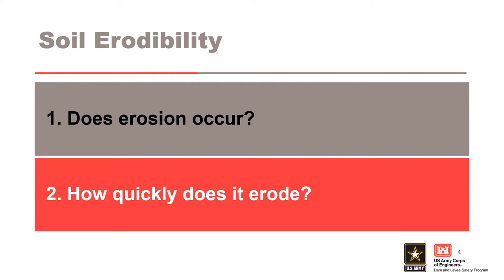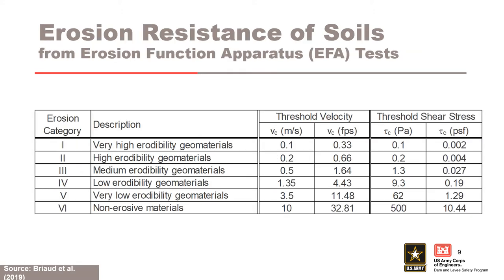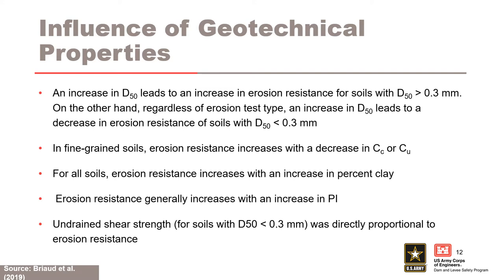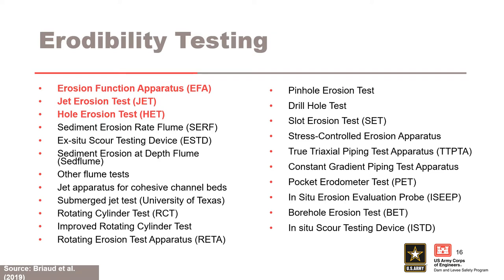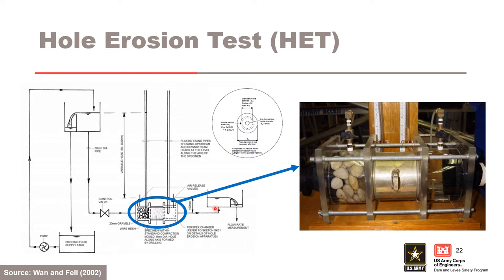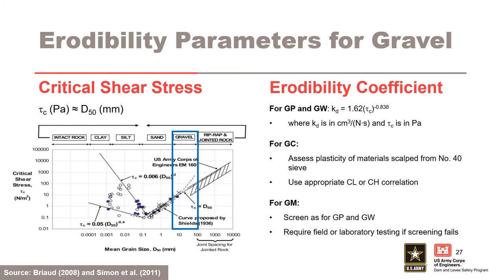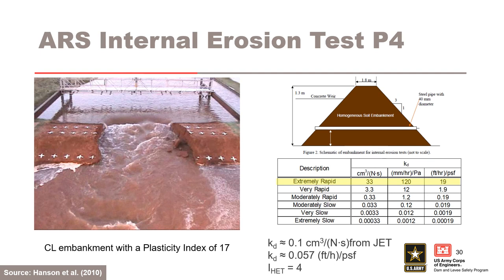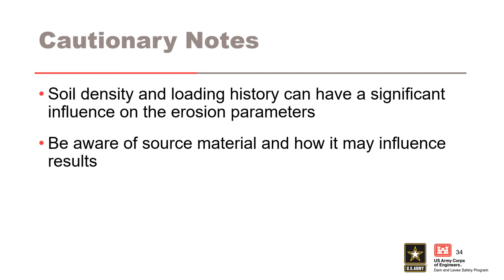DLS-208 08 Erodibility Parameters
Course Overview
Through this training course, establish the essential skills for assessing internal erosion potential failure modes in support of dam and levee risk assessments. This course provides pertinent background related to physics and mechanics of the internal erosion processes, summarizes important case histories, and identifies best practices for estimating probabilities of failure. Physics-based analytical models are central to assessing internal erosion potential failure modes, and an in-depth understanding of their application is essential to informing judgment for sound and consistent risk-informed decision-making. This training course includes demonstrations and hands-on practice with the U.S. Army Corps of Engineers (USACE) Risk Management Center (RMC) Internal Erosion Suite of toolboxes.

Learning Objectives
By the end of the training, participants will have the expertise and background needed to participate in facilitated team quantitative risk analyses. In addition, participants will be able to:
• Describe the physics and mechanics associated with internal erosion mechanisms
• Develop an internal erosion event tree and estimate probabilities for each event
• Identify how internal erosion has occurred in the past using relevant case studies
• Use the spreadsheet tools in the RMC Internal Erosion Suite

Module Objectives
Describe initiation and rate of erosion using erosion laws

Evaluate erodibility parameters using various methods

Video blurry?
To change video quality while watching on your computer:
 1. In the video player, select the Settings icon.
2. Click Quality.
3. Select your preferred video quality. Auto is the recommended setting and will give you the best experience for your conditions.